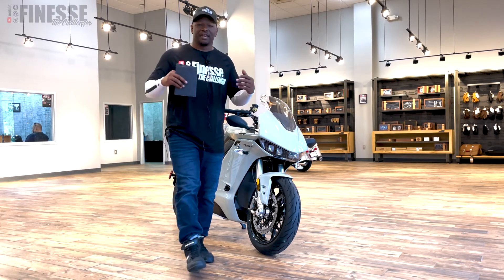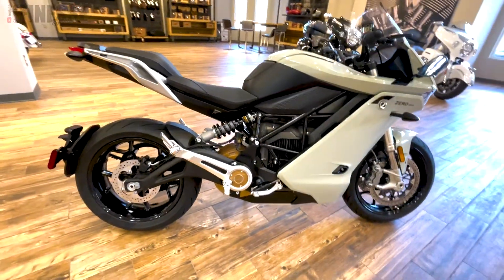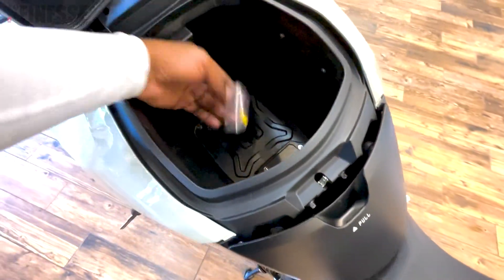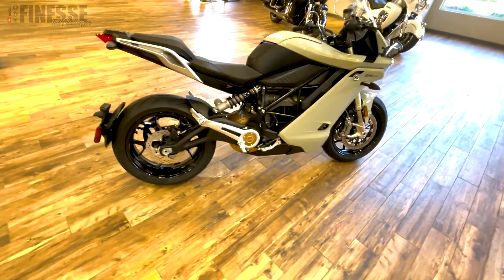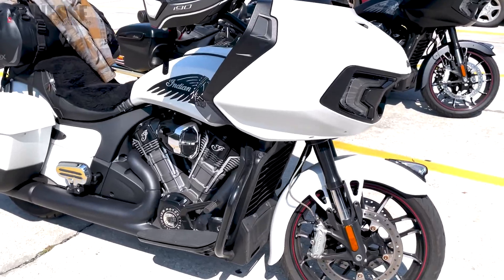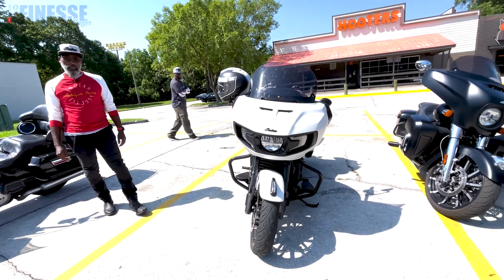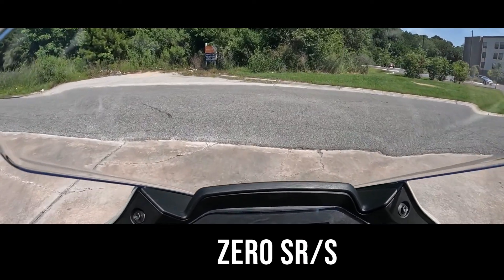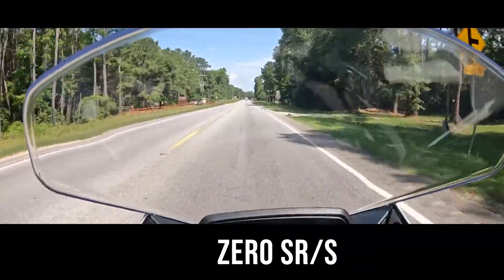Zero Motorcycles SR/S review and ride! I also meet Dwight from Florida!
I visit Savannah Motorsports to check out the latest release from Zero Motorcycles all-electric motorcycles! Amazing machines!
I also met a subscriber to the channel Dwight, an educator out of Orlando, Florida! He is the owner of a beautiful White Smoke Challenger!